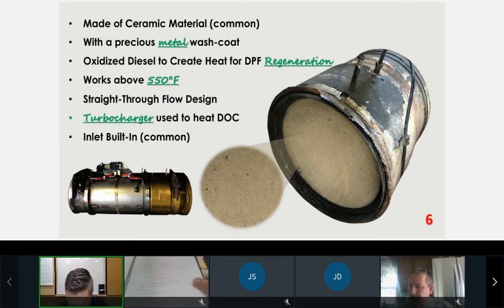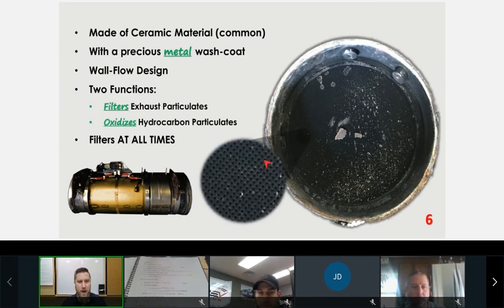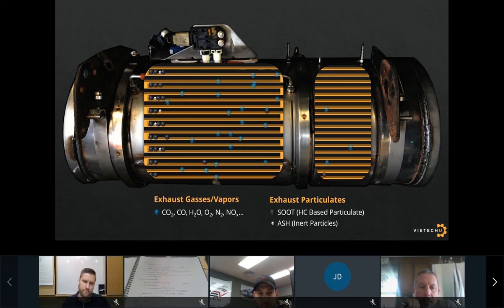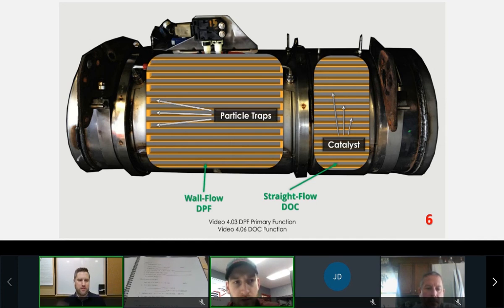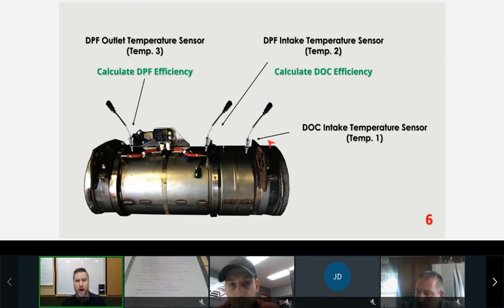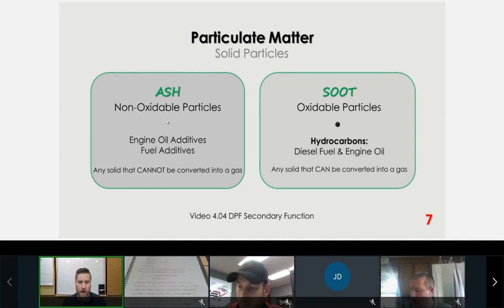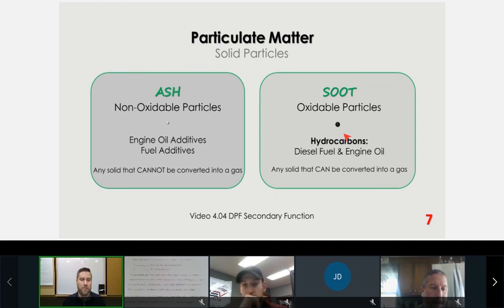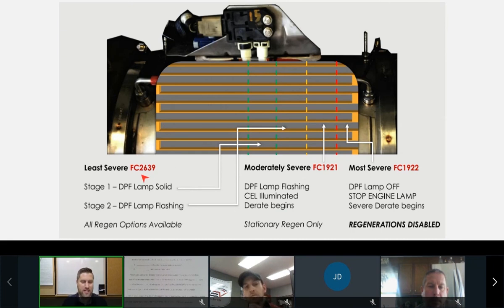Preview VieTech Aftertreatment Emission Systems Training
This is an excerpt from VieTech Training & Consulting Inc. Diesel Aftertreatment Emission System Virtual Training class.